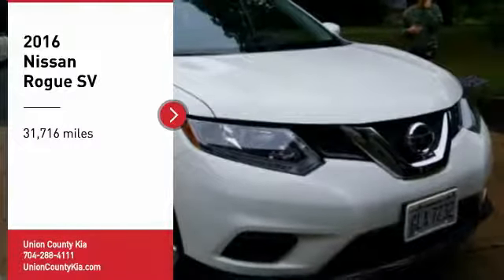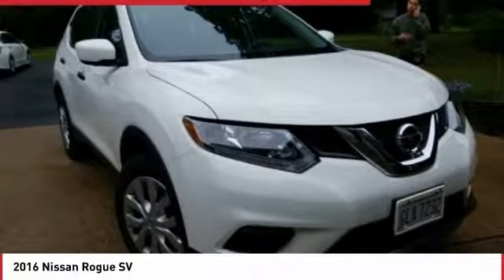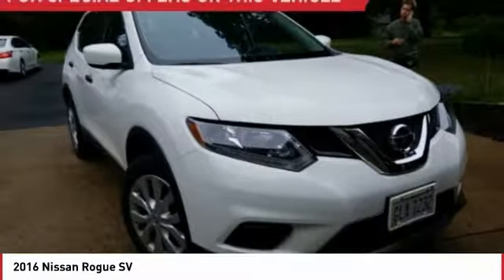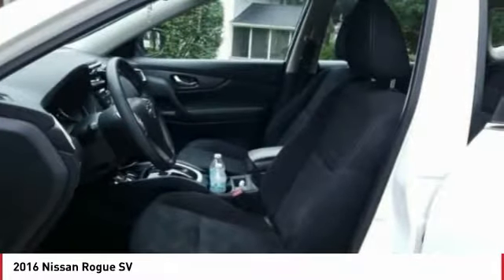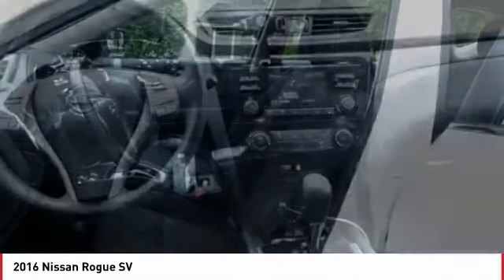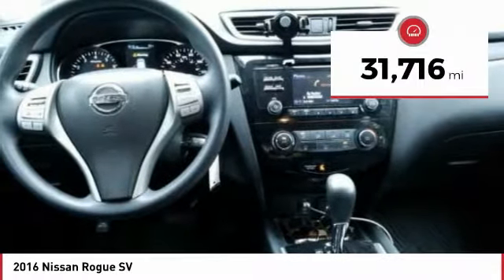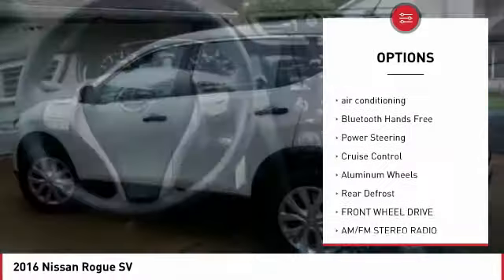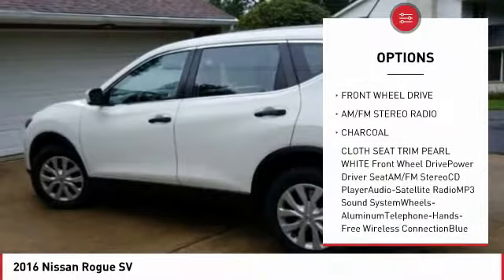2016 Nissan Rogue Monroe NC 2373P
2016 Nissan Rogue SV

Don't miss this 2016 Nissan. Make a great choice today with this must-have suv. Learn more about this suv by contacting the dealership today and own it today.